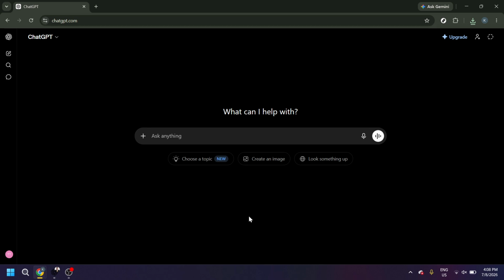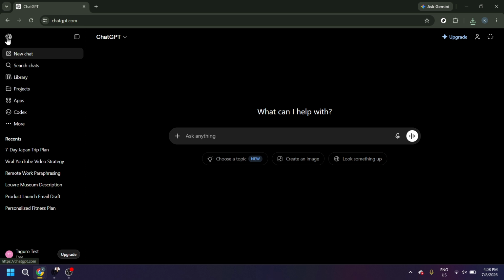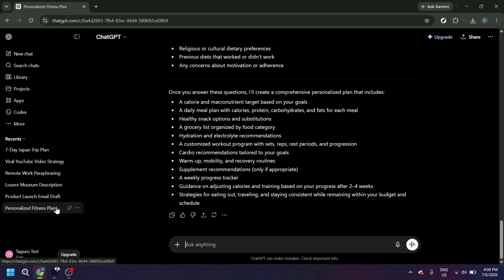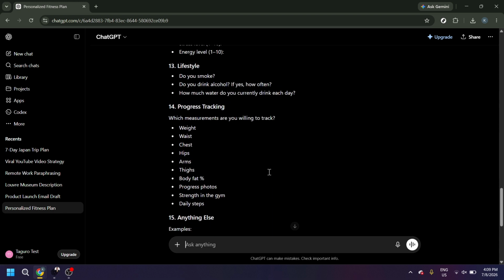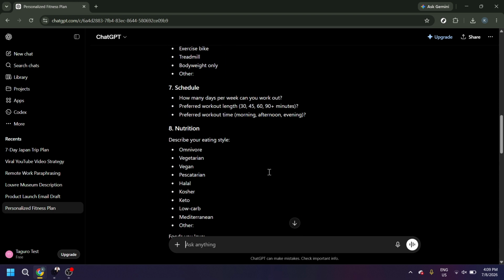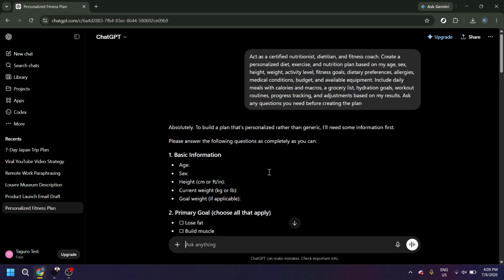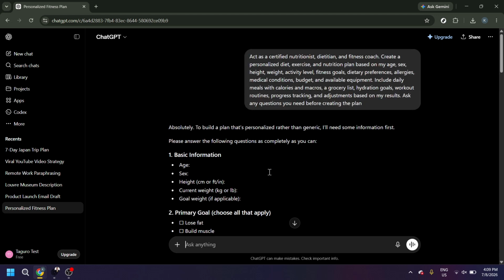How to see conversation history on ChatGPT (Step By Step 2026)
How to see conversation history on ChatGPT